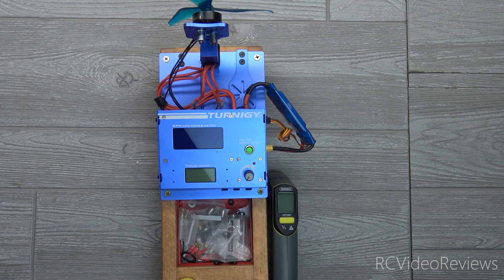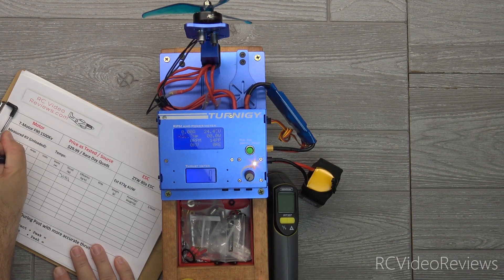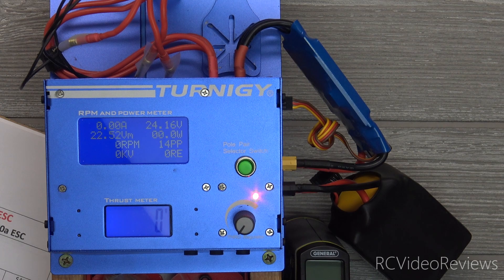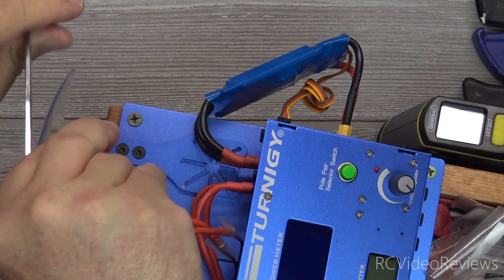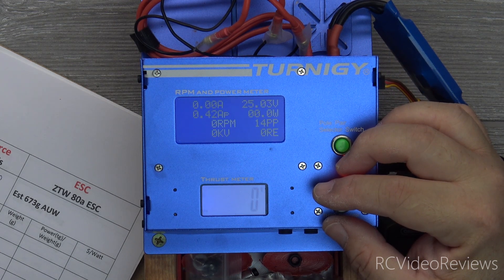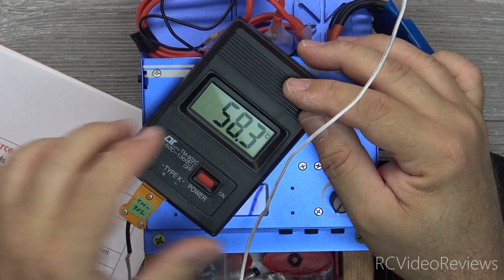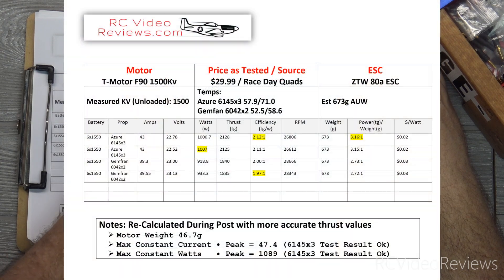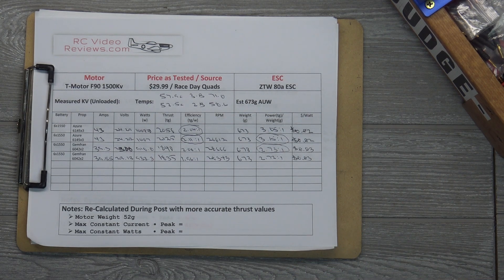T-Motor F90 • Gemfan 2 Blade vs Azure 3 Blade • Which is More Efficient?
I'm using the T-Motor F90 for an Armattan Badger 6" DJI Build and wanted to know how much more efficiency I should expect from a 2-blade setup. While the two props I used aren't exactly the same diameter and pitch, they are close. The Gemfan 2 blade is a 6.0x4.2 and the Azure 3 blade is a 6.1x4.5.

The test results might surprise you--they did me.